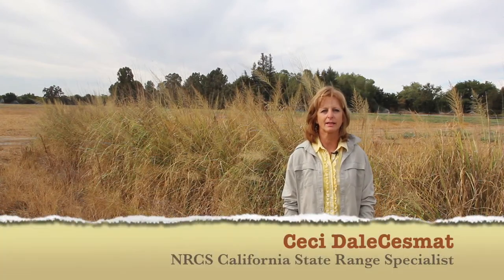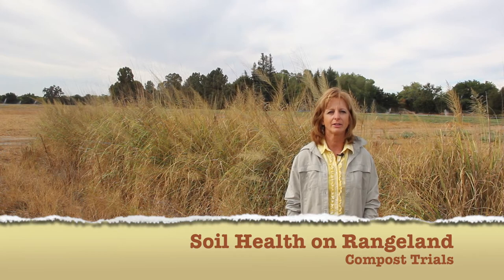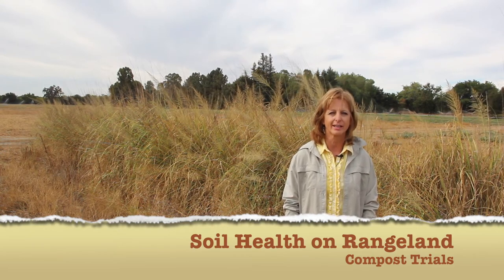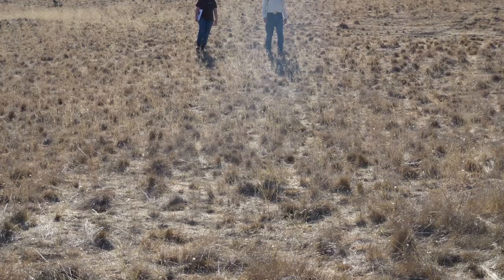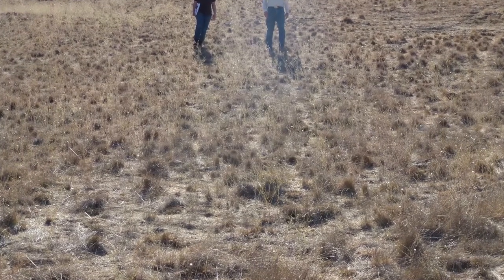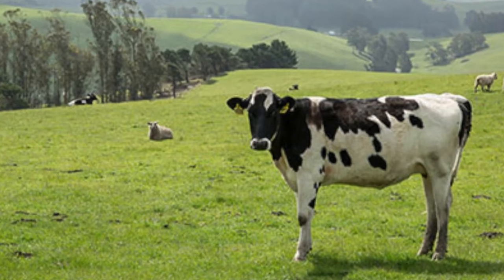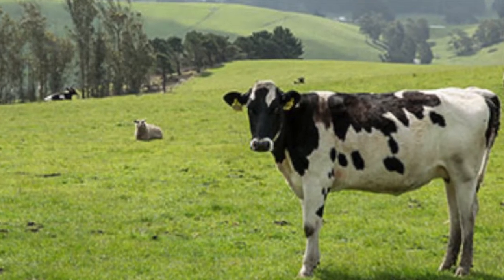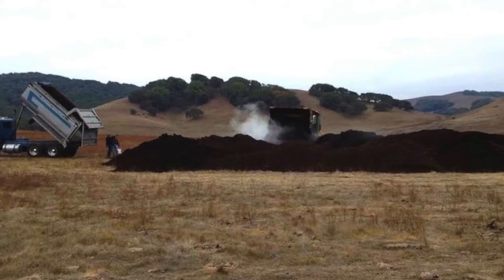Benefits of Compost on Rangelands